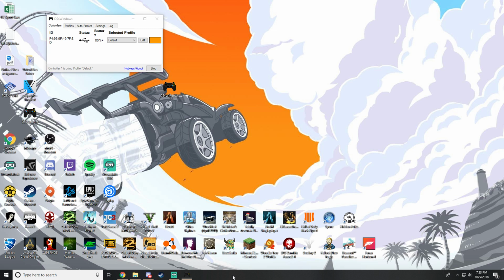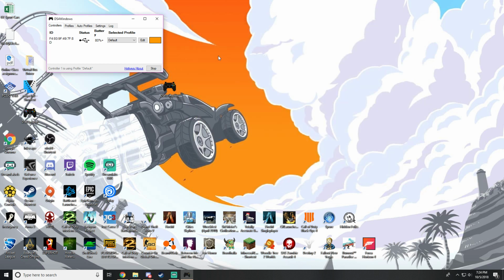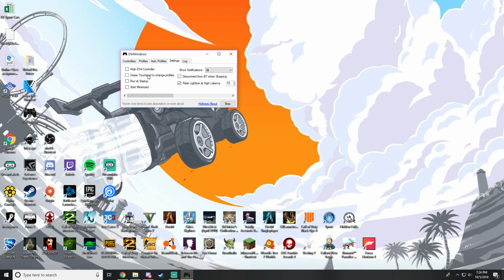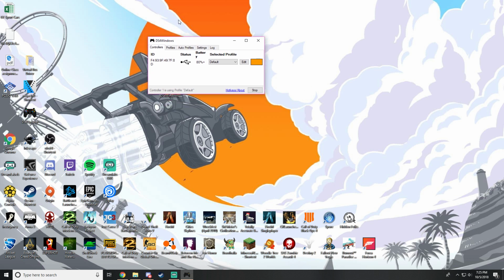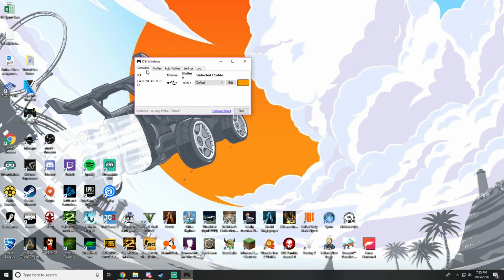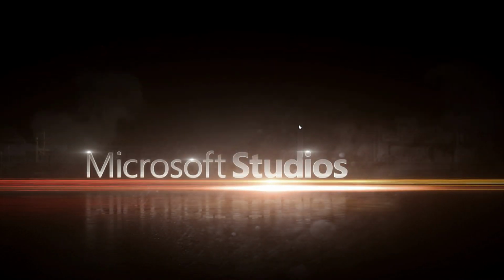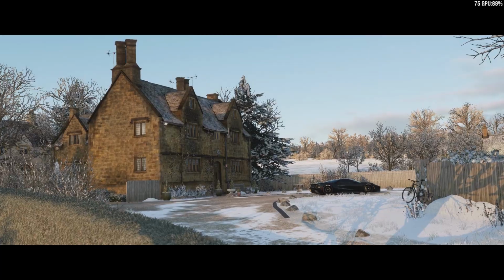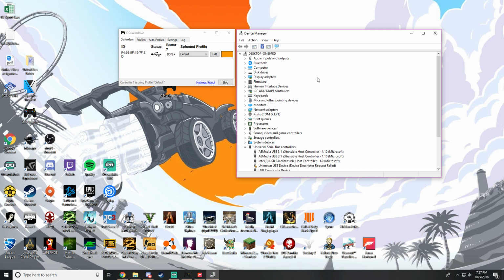How to use PS4 (DS4) Controller on Forza Horizon 4 & 5 [PC]